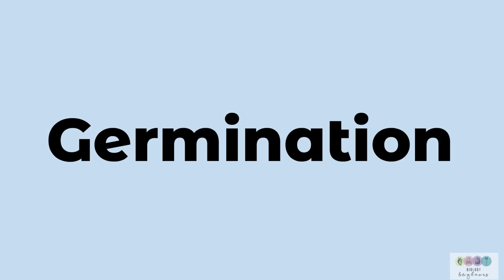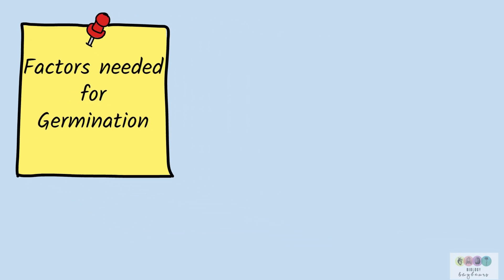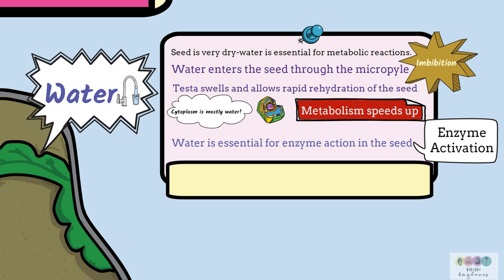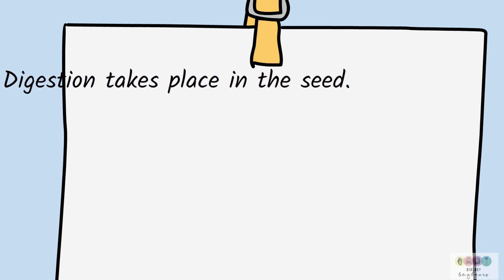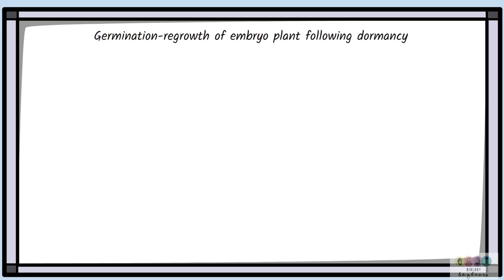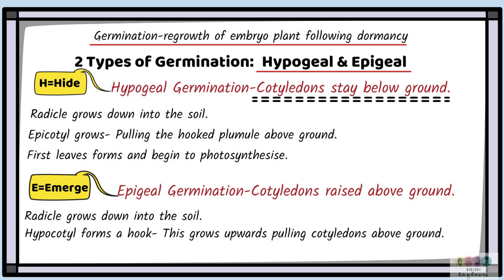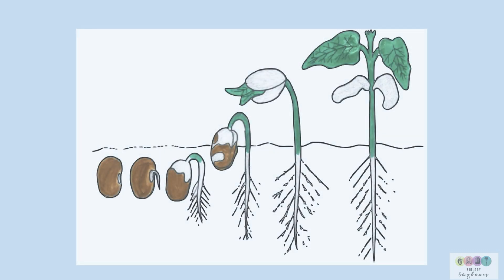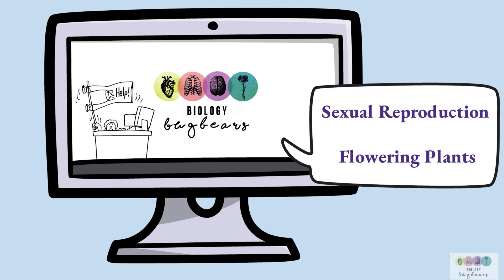Germination -Biology Bugbears Rapid Revision-Leaving Cert Biology 2025 -Plant Reproduction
This @BiologyBugbears   video is a summary of germination. It covers definition, factors required for germination and an overview of hypogeal and epigeal germination. The aim of this video to break sexual reproduction of flowering plants into shorter more exam specific focus videos. The topic should be studied in its entirety. Always use textbooks!